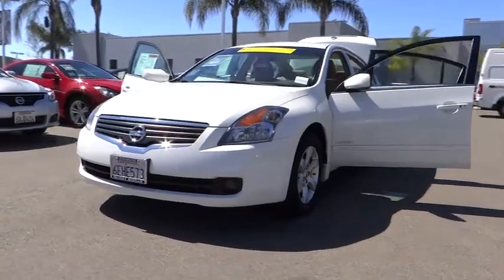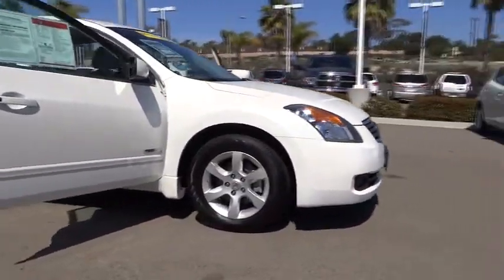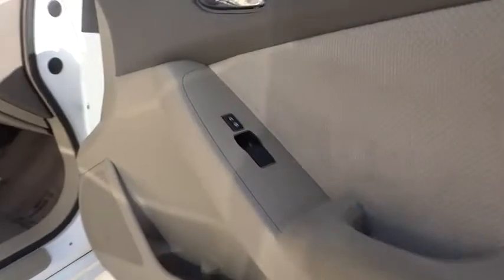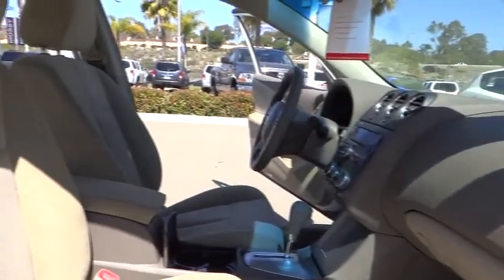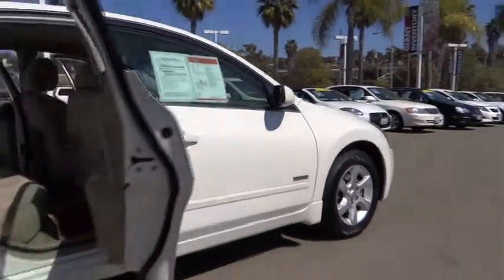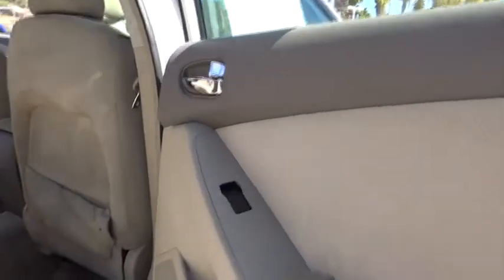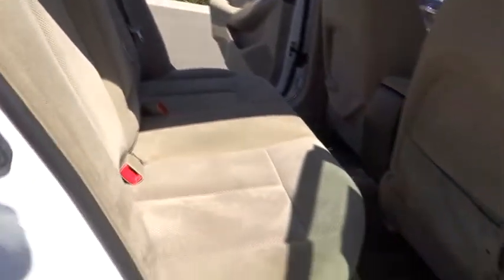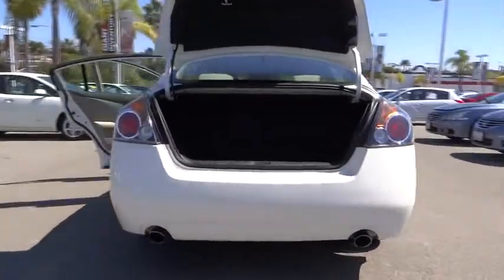2008 Nissan Altima - 4dr Car Oceanside San Diego Carlsbad Escondido Encinitas Oceanside C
2008 Nissan Altima  - Stock#: 390334 - VIN#: 1N4CL21EX8C242840

Mossy Nissan Oceanside
3535 College Blvd